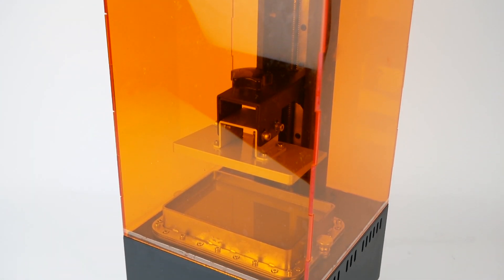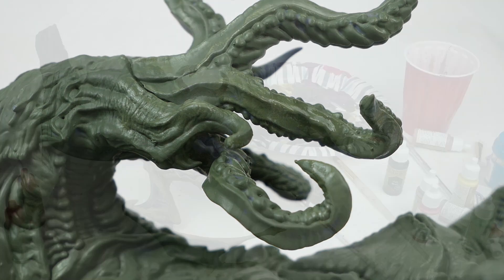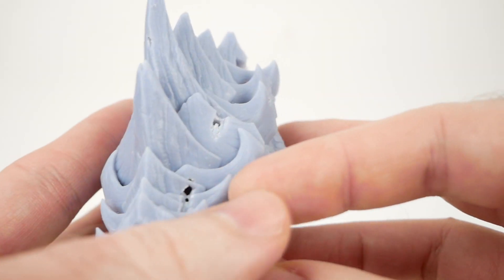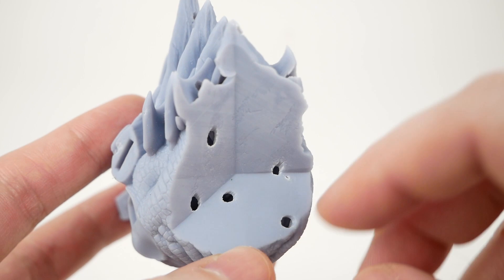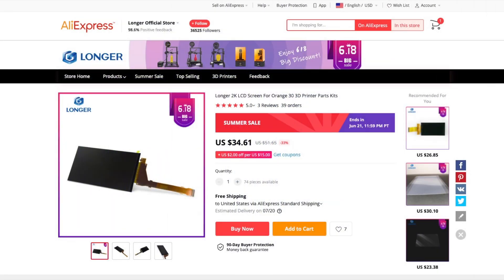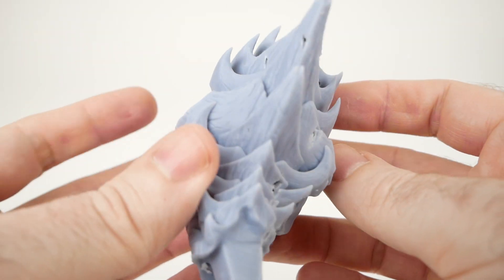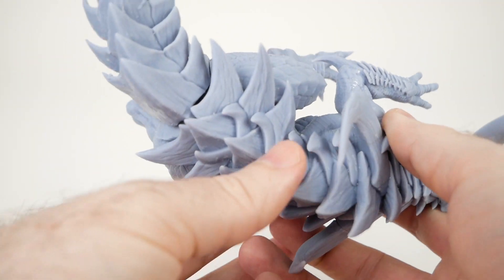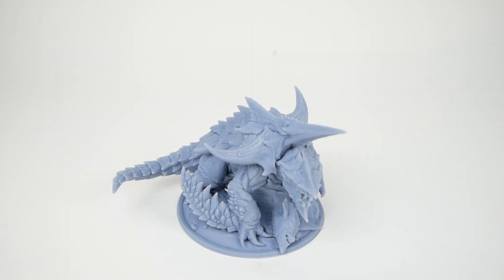Resin Printing Update! (6/18/20)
This is a quick update about my review of the Longer Orange 30 resin 3D printer.